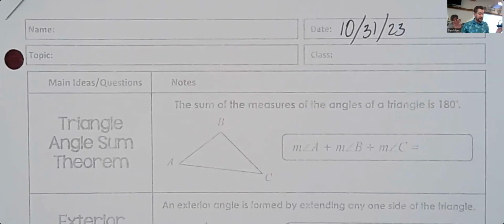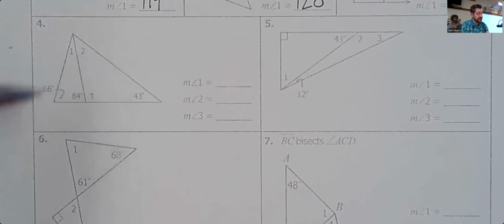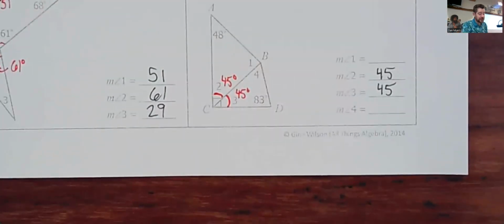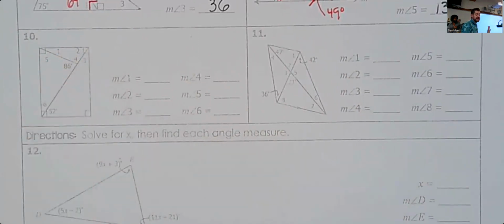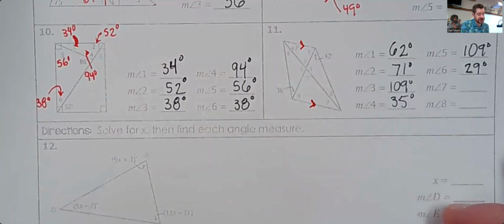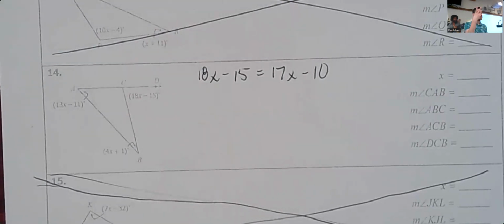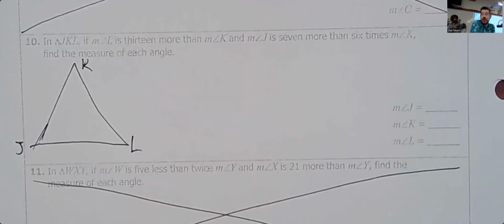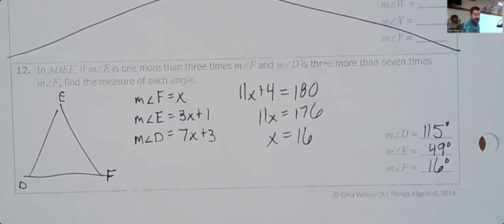Lesson 4-2: Angles of Triangles